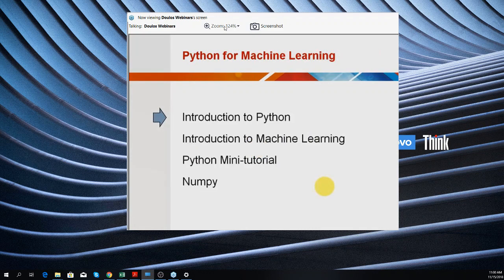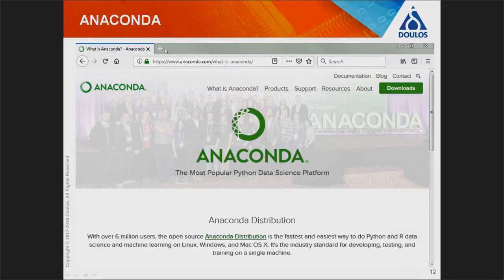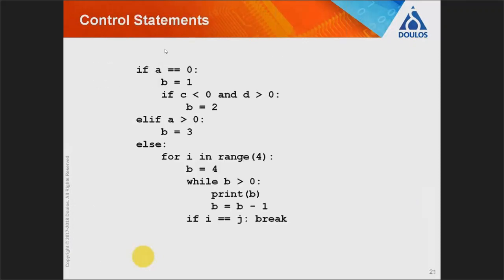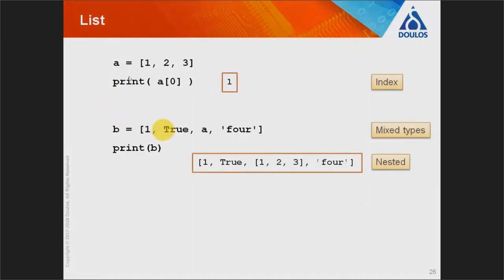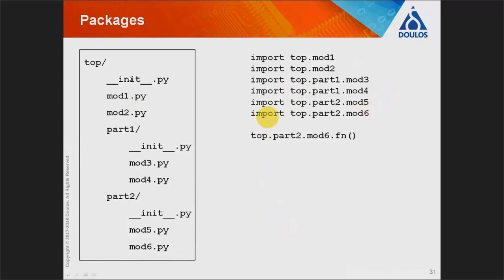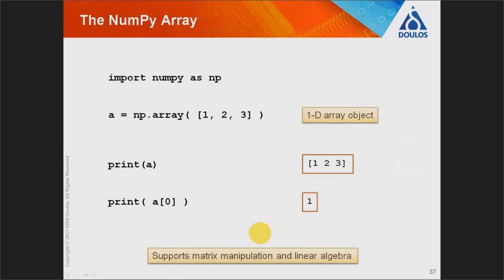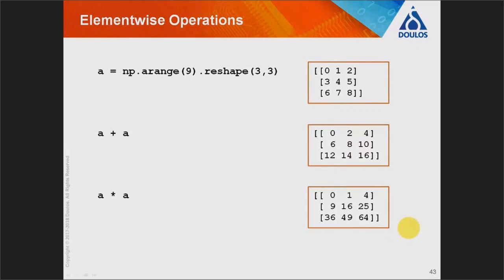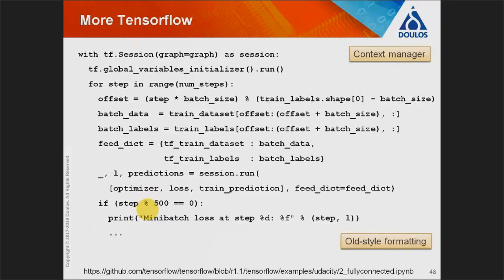Doulos Python for ML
Short intro to Python and Python usage in ML.